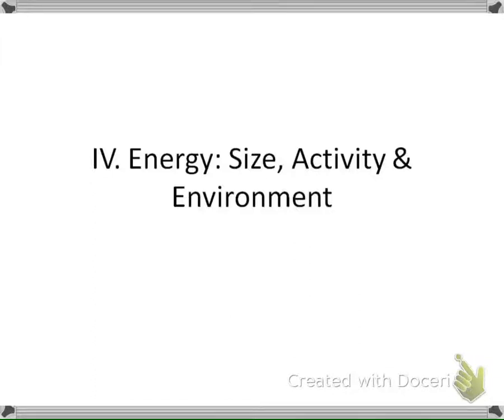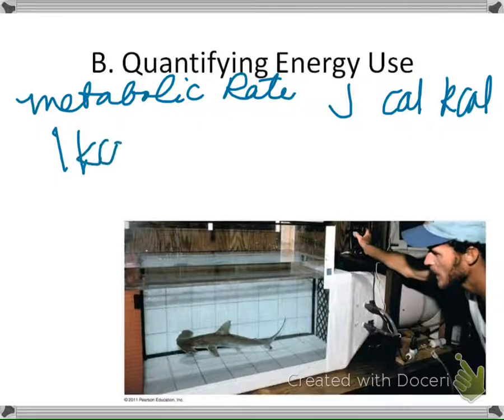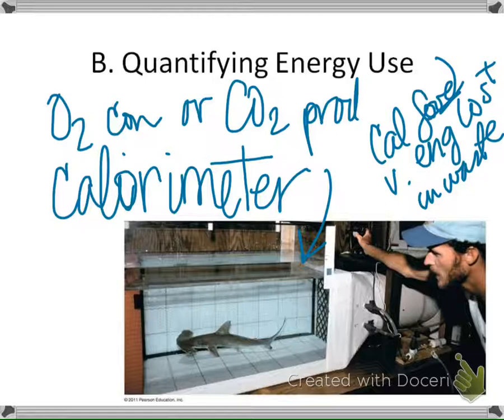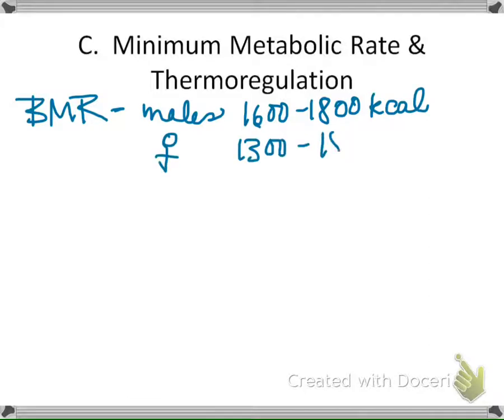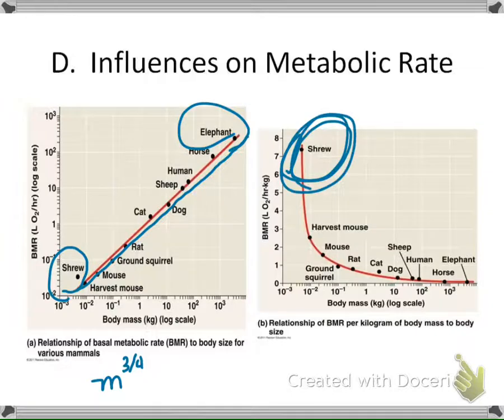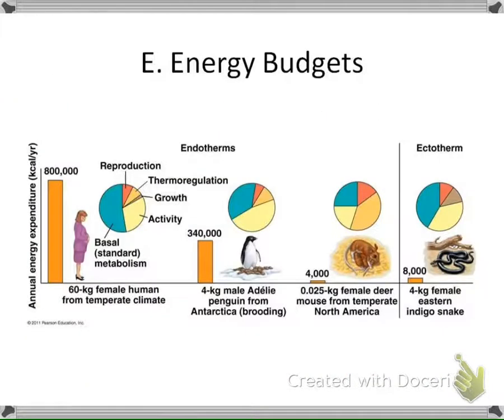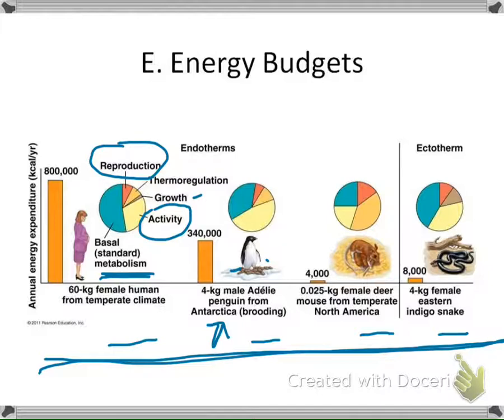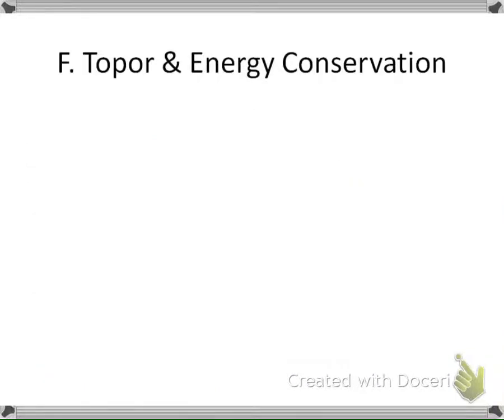energy: size, activity and environment 40:IV